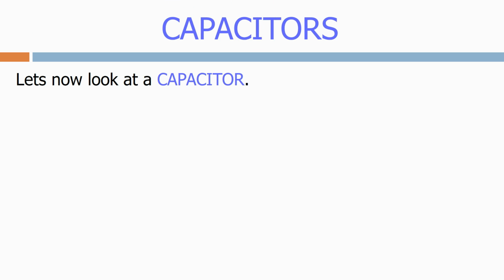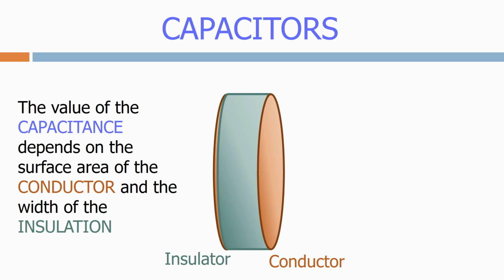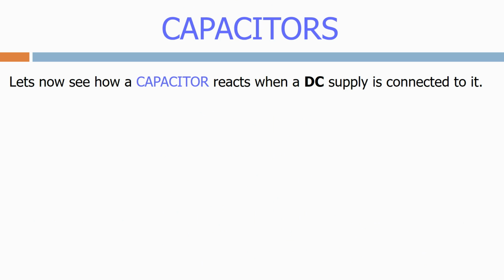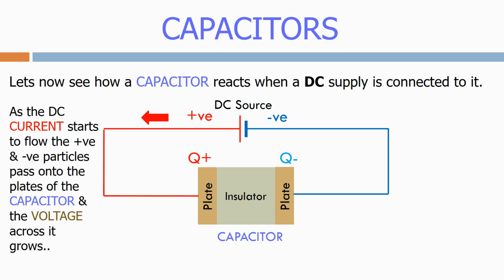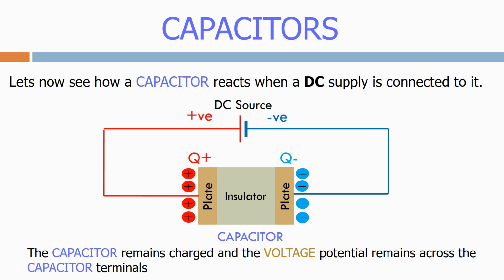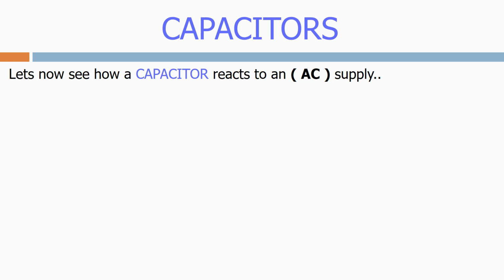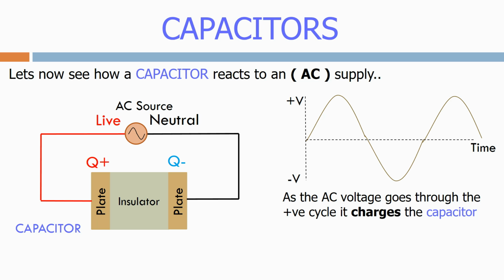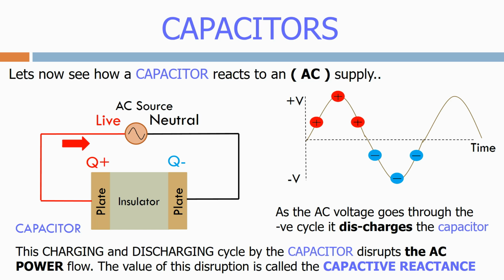Capacitors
This video shows the basic principles behind capacitors and what happens when we connect them to AC & DC circuits. This video provides an insight of the topics covered in the full 2 hour long electrical power engineering principles course which is available on UDEMY via the following link...